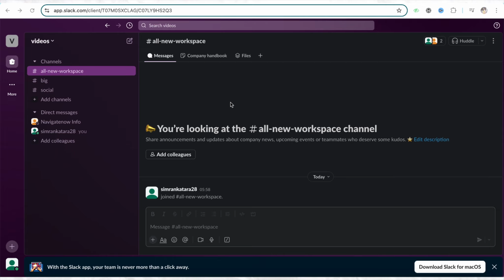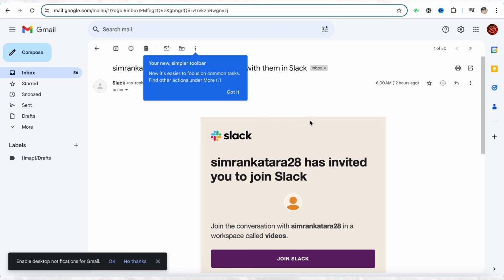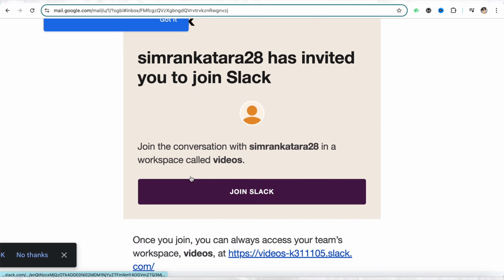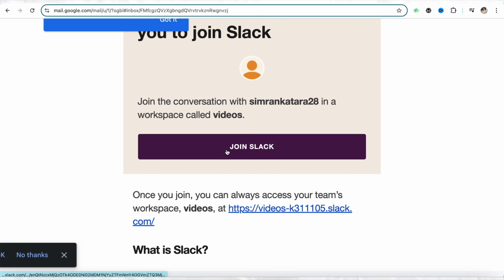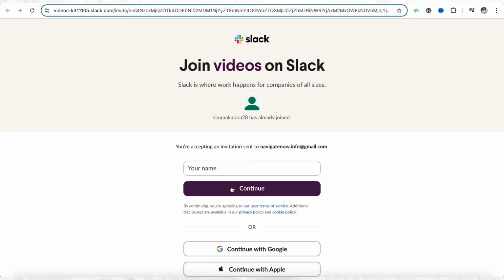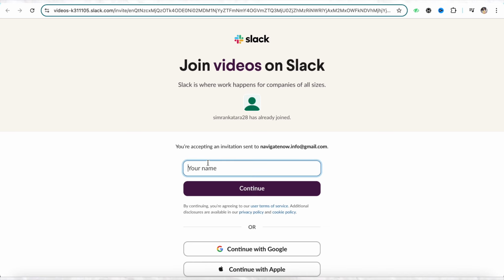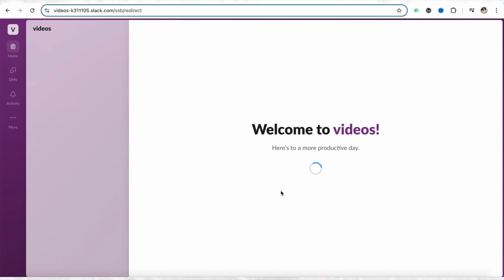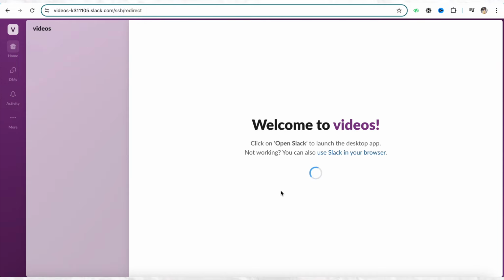How to accept Slack invitation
In This Video, learn .How to accept Slack invitation.
accept slack .slack invitation. accept invitation.